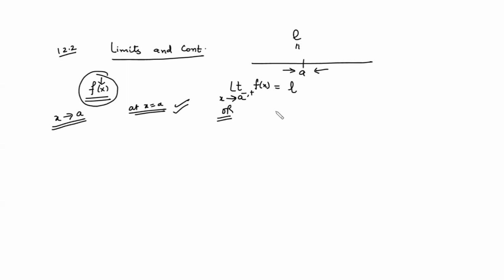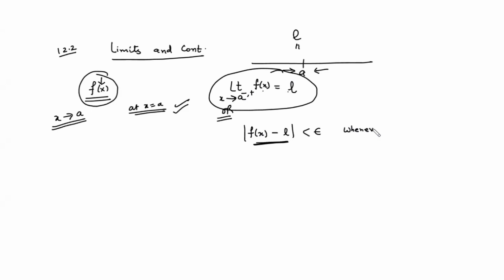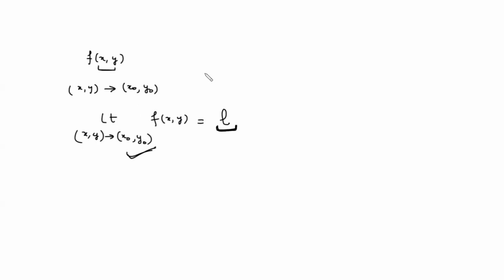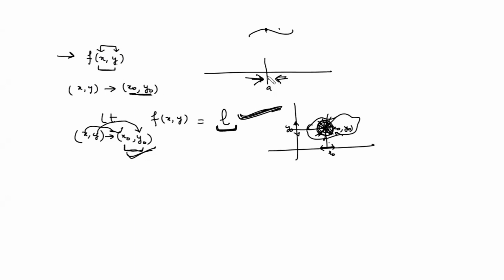Limit of a function of two variable | Partial Differentiation | Part-2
In this video you will learn about the limit of a function of two variables.